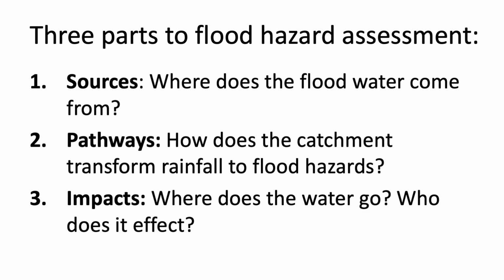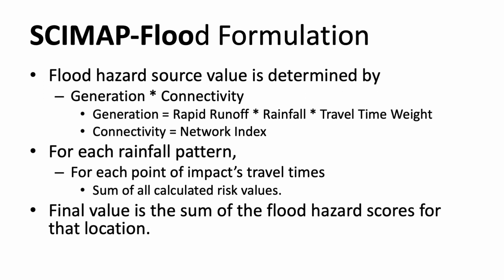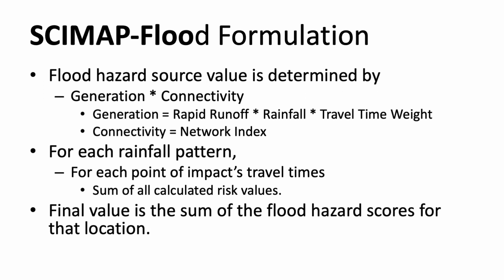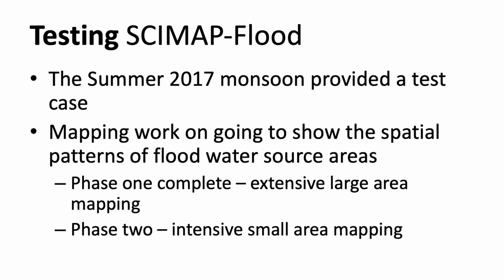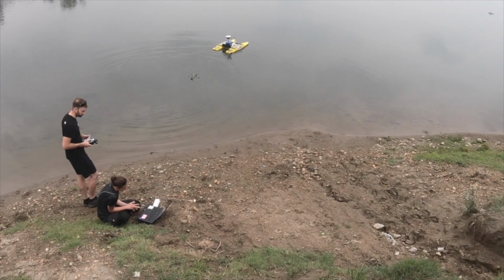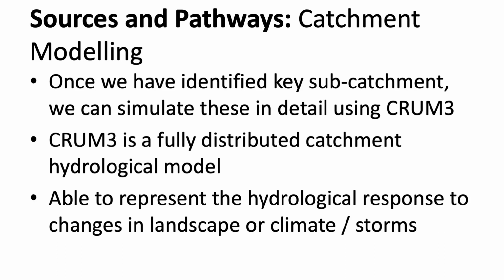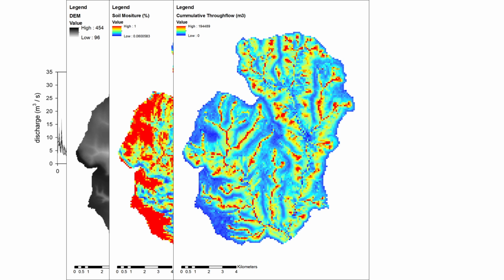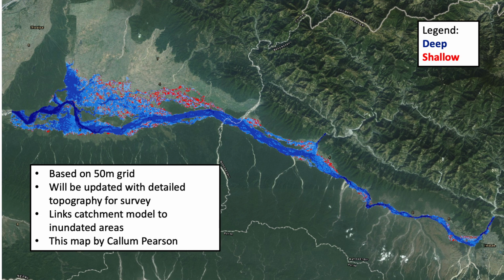Flood Hazards in Nepal Sources, Models and Mitigation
Flood Hazards in Nepal: Sources, Models and Mitigation. Sim Reaney at the Durham University IHRR Annual Conference 2018.

This video is about the SCIMAP-Flood, Catchment modelling with CRUM3 and inundation modelling that Sim Reaney and Callum Pearson are doing in Nepal.